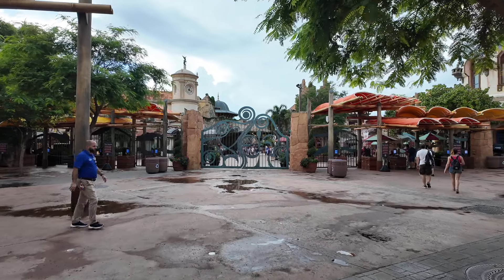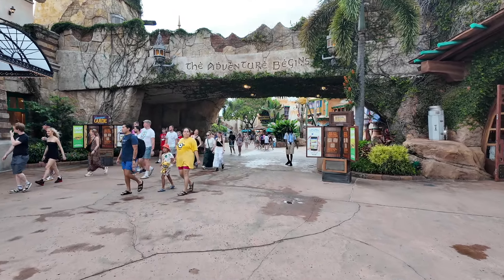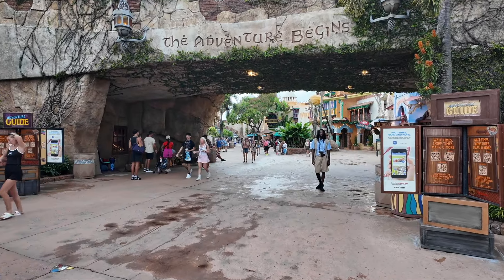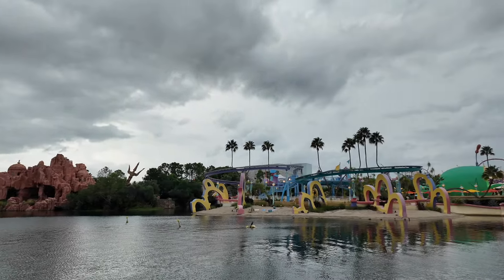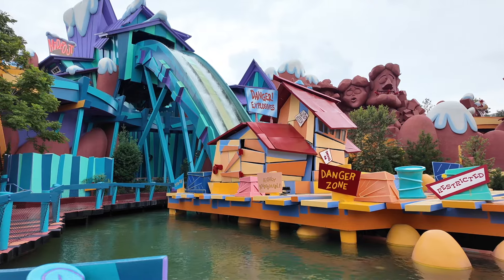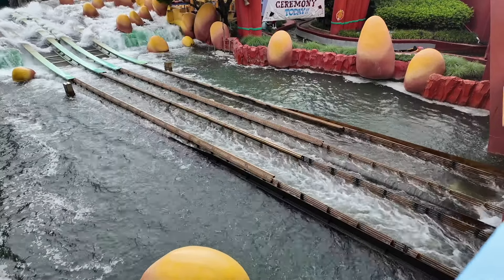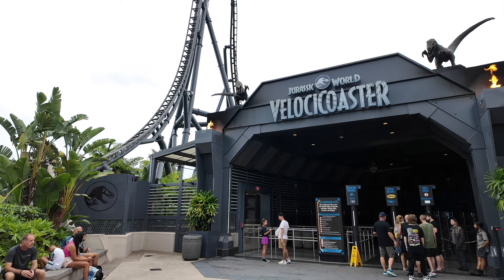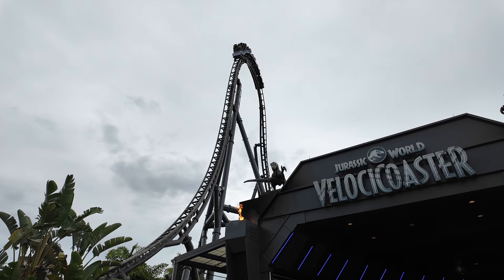Universal Islands of Adventure DURING Halloween Horror Nights! Is it WORTH IT?!?!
In today's video I'm taking you along to Universal Islands of Adventure during Halloween Horror Nights to answer the question, IS IT WORTH IT?

With much of the focus of Universal Orlando Resort being on Universal Studios Florida for Halloween Horror Nights, I wanted to see what the wait times were like at Islands of Adventure and find out if it's worth spending your time in this park with the festivities happening over the way. Does the park get quieter?

We'll explore the park and take a walk around the lagoon to see what the wait times are like at some of the most popular rides at the resort like Velocicoaster and Hagid's Magical Creatures Motorbike Adventure in the Wizarding World of Harry Potter!